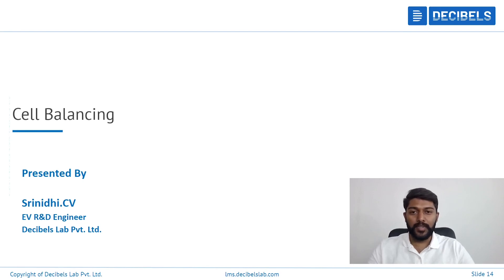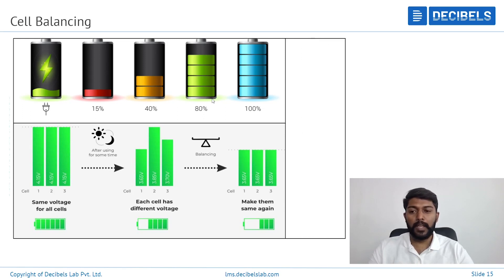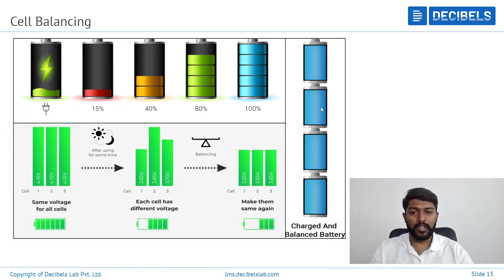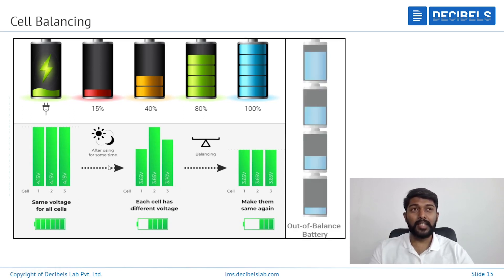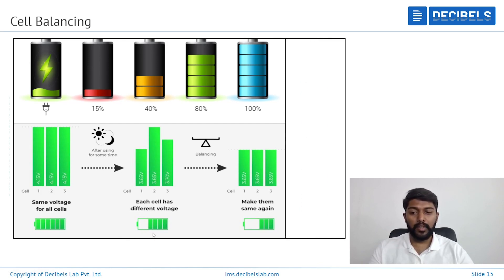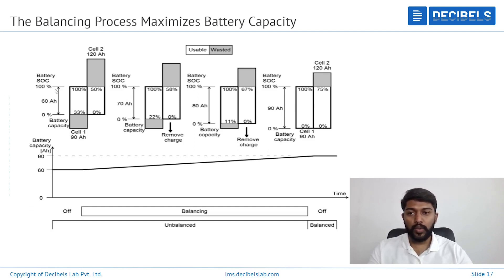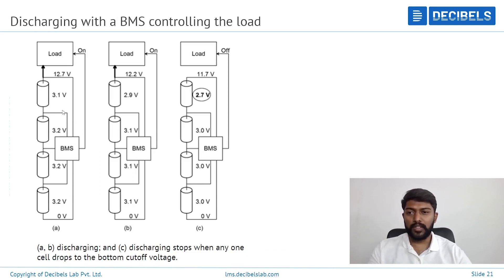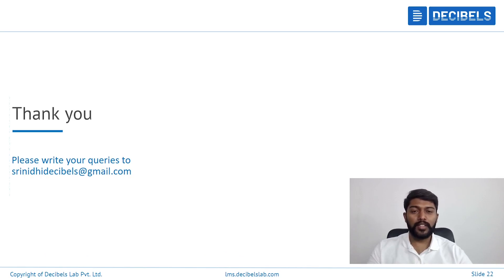Need of Cell Balancing & What is Active and Passive in Cell Balancing | Decibels Lab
Learn the Need for Cell Balancing & What is Active and Passive in Cell Balancing.

If you’re interested in starting your career in Electric Vehicle Industry, check out our exclusive Master Course:

To learn more about Decibels Lab, visit: lms.decibelslab.com

We would love to stay socially connected with you.